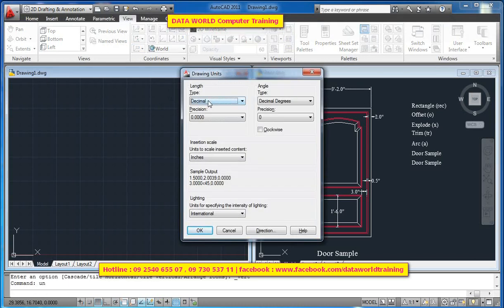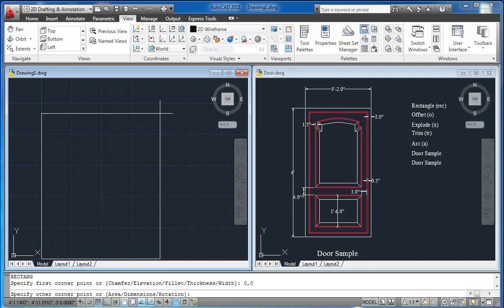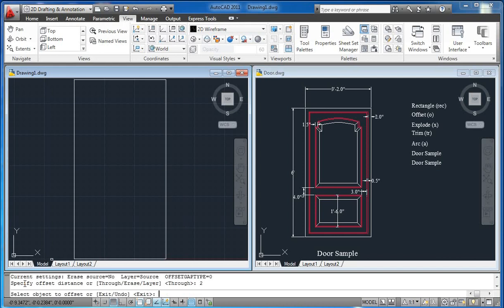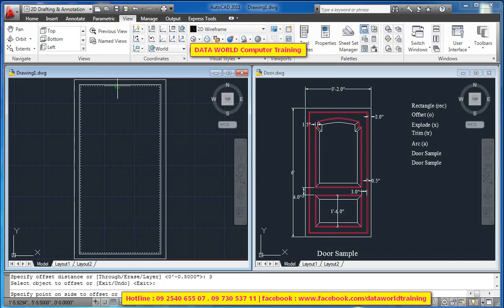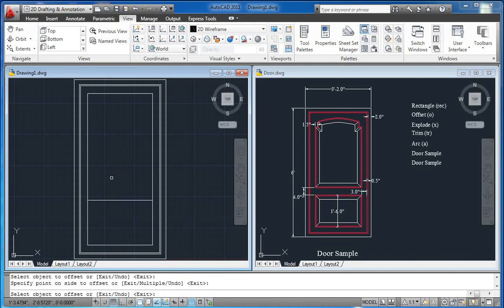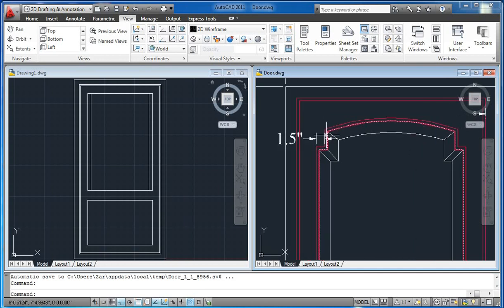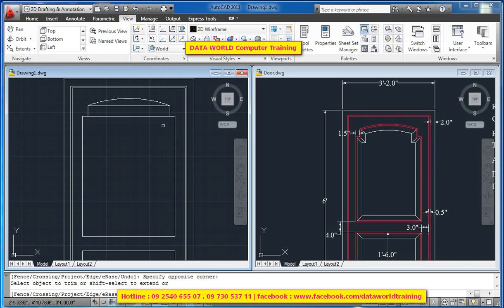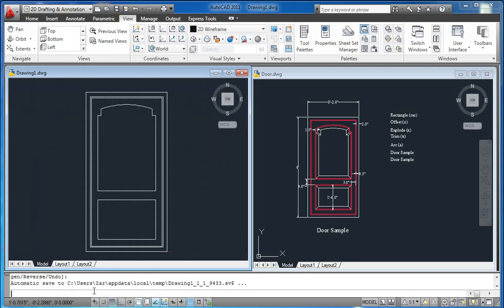AutoCAD 2D Part 6)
AutoCAD ႏွင္႔ Civil ၊ Archi ၊ Mechanical Drawing Project မ်ားကိုေရးဆြဲတက္လိုသူမ်ားအတြက္္.
ျမန္မာလို သင္ၾကားျပသထားေသာ HD Video Lesson မ်ား၊၊။
သင္တန္းေက်ာင္းမွာေတာ့..
AutoCAD (Intermediate ႏွင္႔ Advanced) သင္တန္းတန္းခြဲသစ္မ်ားကို DATA WORLD Computer Training Center မွ ဖြင့္လွစ္သင္ၾကားေလ႔က်င္႔ေပးသြားမည္ျဖစ္ပါသည္။
::::::::AutoCAD (Intermediate) သင္တန္းတြင္ :::::::::
AutoCAD အေျခခံမရွိသူမ်ားႏွင္႔ မည္သည္႔ဘြဲရမဆိုတက္ေရာက္ႏိုင္ျပီး
1) 2D Drawing မ်ားကို စနစ္တက်ျဖင္႔ လြယ္ကူလွ်င္ျမန္စြာ ေရးဆြဲႏိုင္ရန္ Command တစ္ခုခ်င္းစီ၏ အယူအဆမ်ား ၊
2) Isometric Drawing ၊
3) Dimension & Printing Setting ၊
4) 3D Command & Modeling (Basic) သင္ခန္းစာမ်ားကိုစနစ္တက် ရွင္းလင္းသင္ၾကားေလ႔က်င္႔ေပးမည္ျဖစ္သည္။
5) သင္တန္ေၾကးမွာ 70,000 ျဖစ္ျပီး။
6) သင္တန္းကာလမွာ ပံုမွန္အတန္း ၁ ပတ္ကို ၃ ရက္ ႏွင္႔ ၂ လ ။
7) Random အတန္းမွာ နာရီေပါင္း 48 နာရီၾကာေလ႔က်င္႔သင္ၾကားေပးသြားမည္ျဖစ္သည္။
::::::::::ထို႔အတူ AutoCAD (Advanced) သင္တန္းတြင္ ::::::::
2D အေျခခံရွိသူမ်ားတက္ေရာက္ႏိုင္ျပီး
1) လိုအပ္ေသာ 2D Command မ်ားကို ျပန္လည္ေလ႔က်င္႔သင္ၾကားေပးျခင္း ၊
2) 3D Commands ၊ 3D (Inter : Exter :)Design အယူအဆမ်ားကို ေကာင္းစြာသေဘာေပါက္ နားလည္ေစရန္ သင္ၾကားေပးျခင္း ၊
3) 3D Modeling Details ၊
4) Texture & Rendering ႏွင္႔
5) 3D Project Drawing Plotting/Printing ျပဳလုပ္ျခင္းမ်ားကို စနစ္တက်နားလည္သေဘာေပါက္ေစရန္ တစ္ဦးခ်င္း ေလ႔က်င္႔သင္ၾကားေပးသြားမည္ျဖစ္ပါသည္။
6) သင္တန္ေၾကးမွာ 75,000 ျဖစ္ျပီး။
7) သင္တန္းကာလမွာ ပံုမွန္အတန္း ၁ ပတ္ကို ၃ ရက္ ႏွင္႔ ၂ လ ။
8) Random အတန္းမွာ နာရီေပါင္း 48 နာရီၾကာေလ႔က်င္႔သင္ၾကားေပးသြားမည္ျဖစ္သည္။
သင္တန္းျပီးဆံုးပါက AutoCAD Draftman သို႔ AutoCAD Design Engineer အျဖစ္အသက္ေမြး၀မ္းေက်ာင္းပညာတစ္ခုရရွိႏိုင္ရန္ ထိေရာက္ေသာသင္ၾကားမွု နည္းစနစ္မ်ားျဖင္႔ သင္ၾကားေပးသြားမည္ျဖစ္ပါသည္။
သင္တန္းခ်ိန္မေပးႏိုင္ေသာ ရံုး၀န္ထမ္းမ်ားအတြက္ အခ်ိန္၊ ေန႔ရက္ သတ္မွတ္ျခင္း မရွိသည္႔ (Random)အတန္းမ်ား တက္ေရာက္ႏိုင္ရန္လည္း စီစဥ္ေပးထားပါသည္။
တက္ေရာက္လိုသူ/အေသးစိတ္သိရွိလိုပါက DATA WORLD Computer Training Center ၊
အမွတ္ (၂၁၇) ၊ ဒုတိယထပ္ ၊ ဆိပ္ကမ္းသာလမ္း (အလယ္) ၊ ေက်ာက္တံတားျမိဳ႕နယ္။
အမွတ္ (၂၉) ဒုတိယထပ္ ၊ ေဇယ်ာသီရိလမ္း ၊ လွည္းတန္း ၊ ကမာရြတ္ျမိဳ႕နယ္။
ဖုန္း ၀၉ ၂၅၄၀၆၅၅၀၇ ၊ ၀၉-၇၃၀၅၃၇၁၁ ။သို႔ဆက္သြယ္ စံုစမ္းေမး ျမန္ႏိုင္ပါတယ္။
အားလံုးပဲ မဂၤလာရွိေသာေန႔ရက္မ်ားကိုပိုင္ဆိုင္ေေႏိုင္ၾကပါေစ ခင္ဗ်ာ။